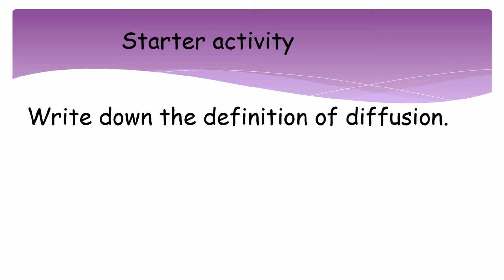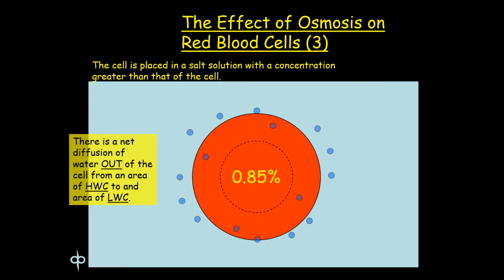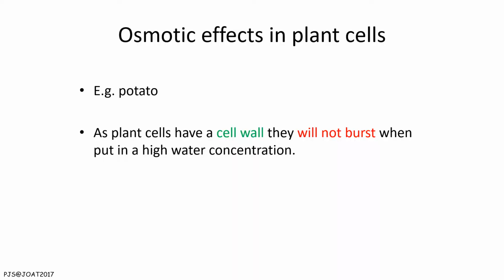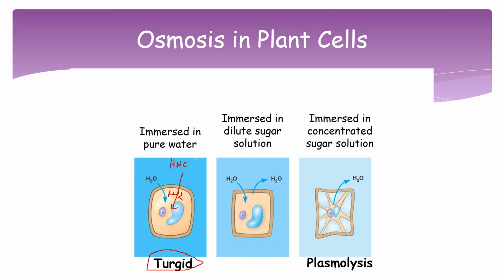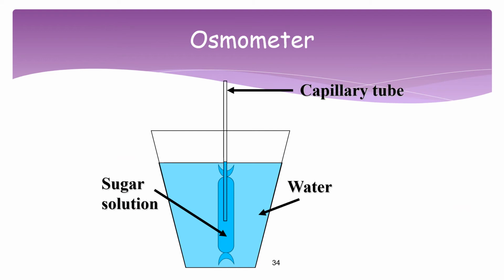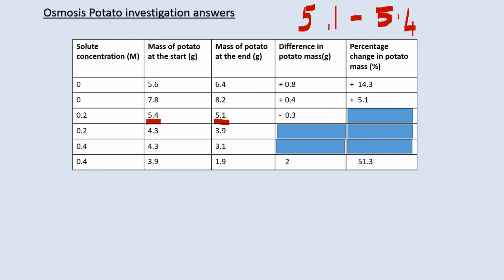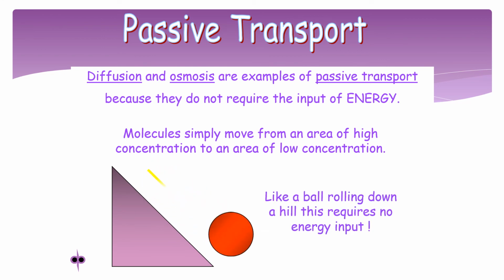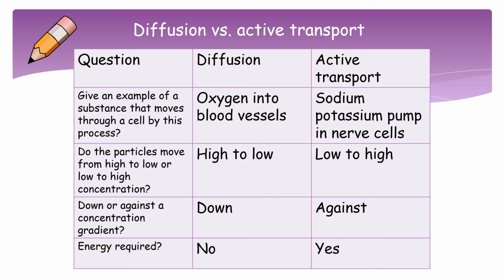Cell Biology (Video 5) 2.3 Osmosis and active transport (National 5 Biology)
(Video 5) 2.3 Osmosis and active transport (National 5 Biology)